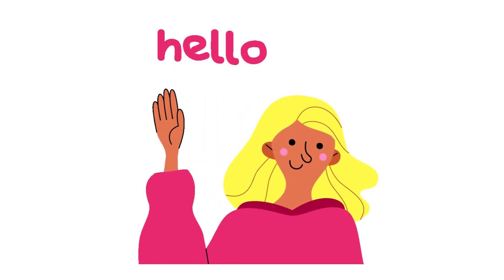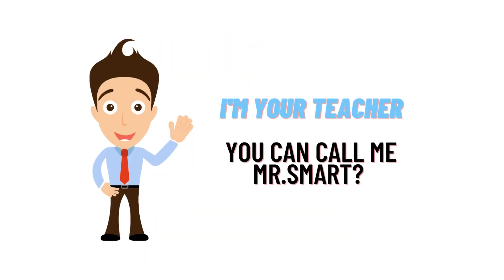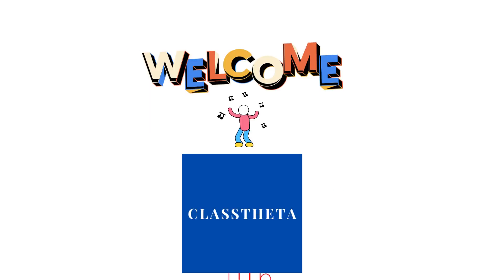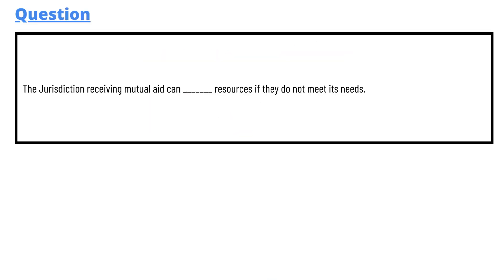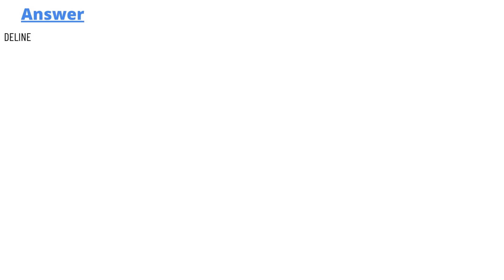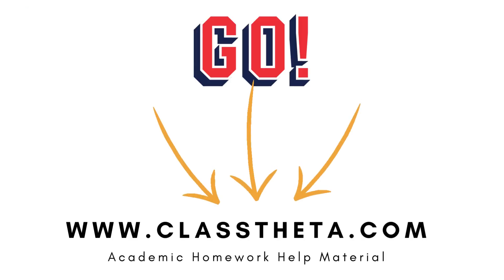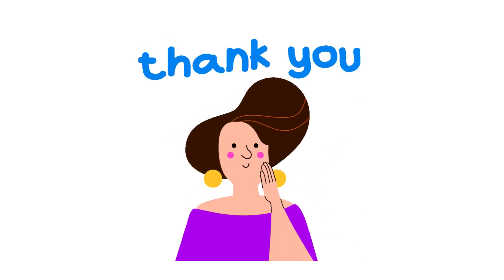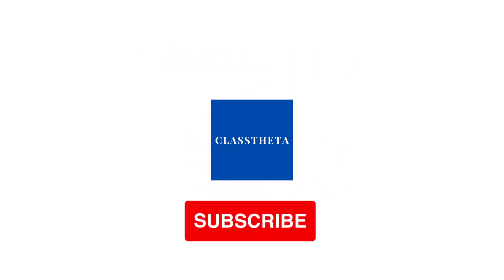The Jurisdiction receiving mutual aid can _______ resources if they do not meet its needs.